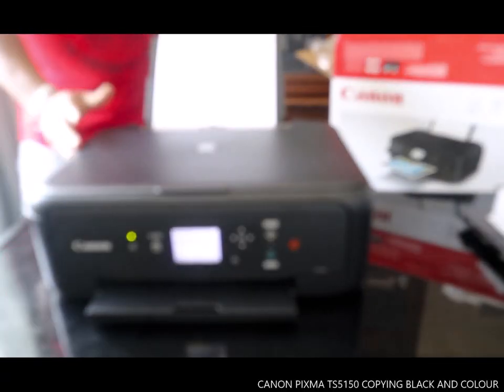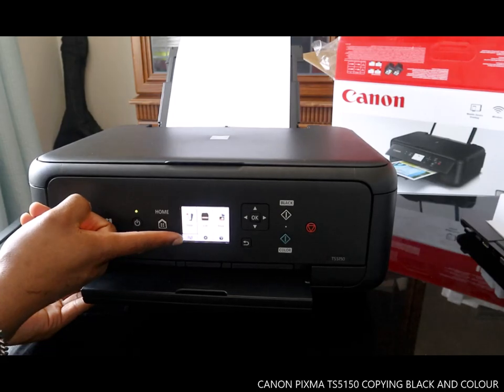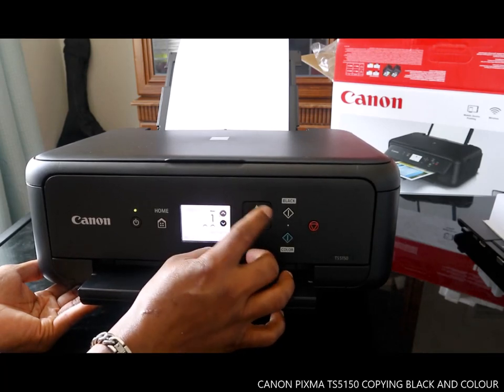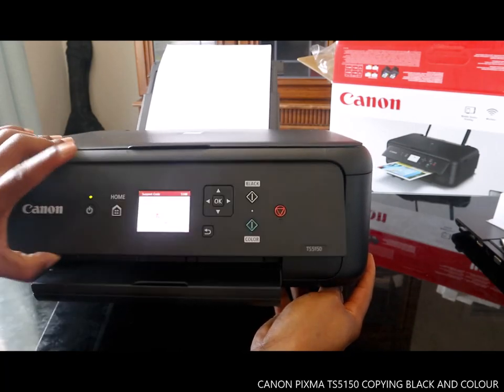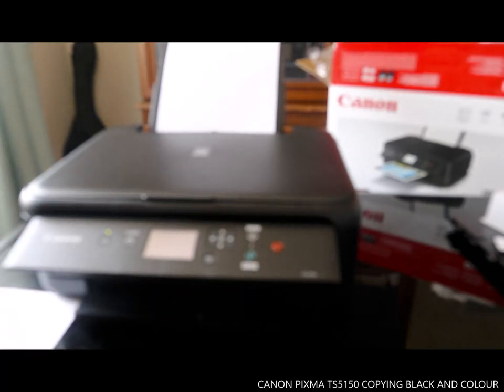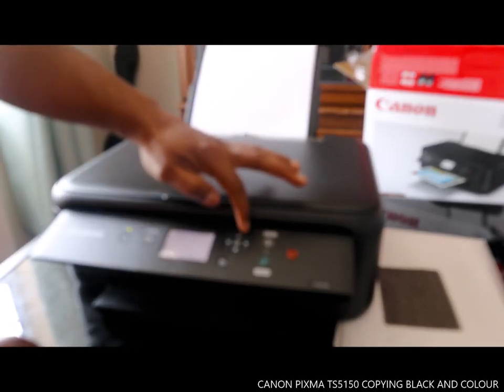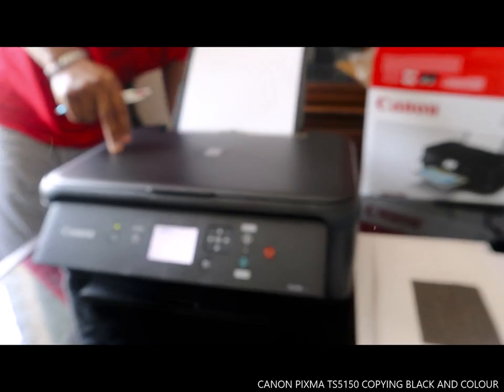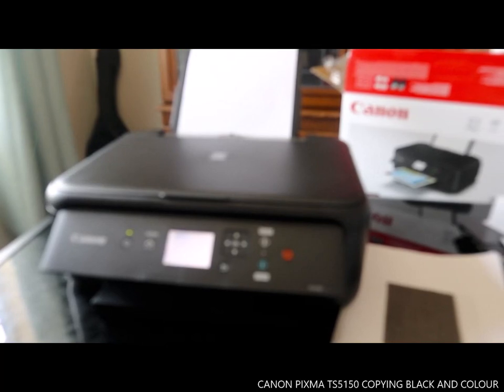CANON PIXMA TS5150 COPYING BLACK AND COLOUR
CANON PIXMA HOME PRINTERS OFFERS SMART CONNECTIVITY WITH COPY, SCAN AND FAX FUNCTIONS ALONG WITH A4/A3 SIZE COLOUR PRINTERS TO SUIT EVERY NEED (Amazon)